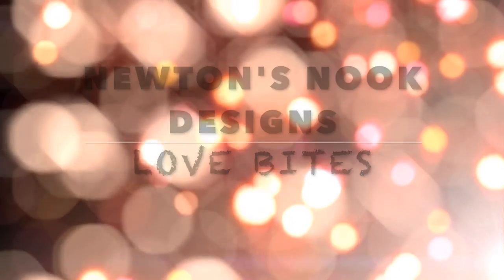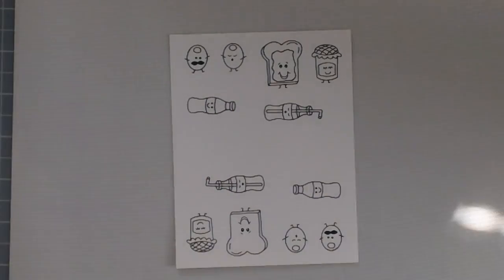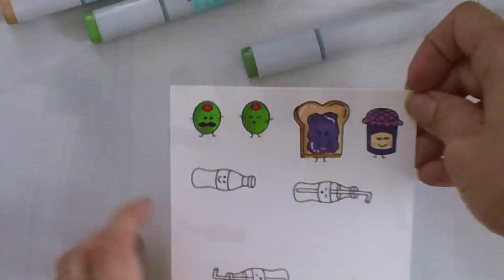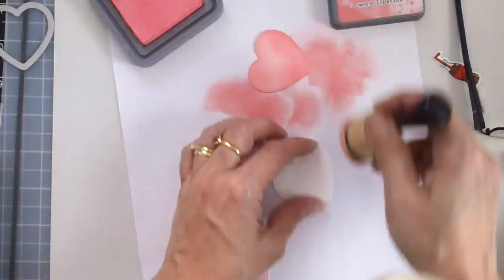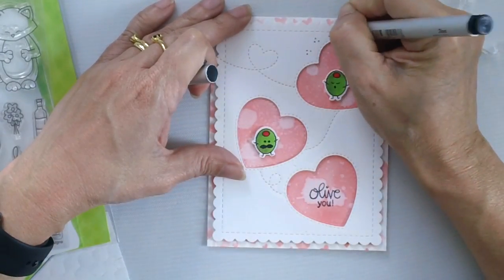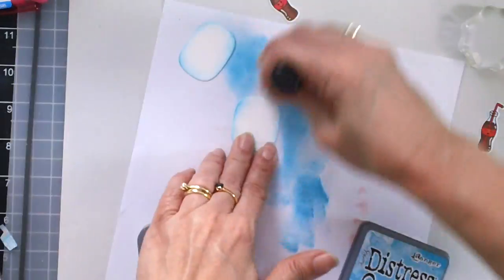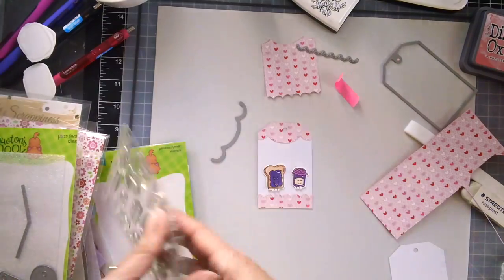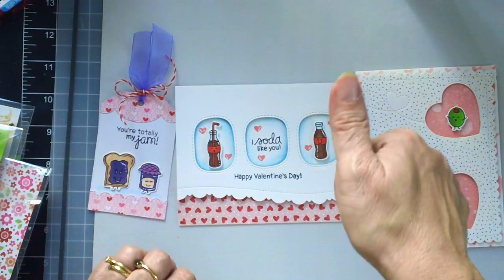Newton's Nook Designs | Love Bites Stamp Set and Dies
OPEN PLEASE: I was recently requested to donate some cards to the local children's hospital here and thought I'd use the new Love Bites stamp set and other items available at Newton's Nook.

• Neenah Solar White 110 lb card stock

• Ranger Tim Holtz Distress Oxide Ink Pad - Worn Lipstick

• Broken China Distress Oxides Ink Pad by Tim Holtz

• Amazon.com: Sizzix 660425 Big Shot Cutting/Embossing Machine with Extended...

• Xyron - Teresa Collins - Mega Runner - Permanent Adhesive Tape Gun

• Xyron Mega Runner Permanent Adhesive Refill 1 pcs sku# 1172377MA

• Copic Marker with Replaceable Nib, YG03-Copic, Yellow Green

• Copic Marker with Replaceable Nib, V17-Copic, Amethyst

• Copic Marker with Replaceable Nib, E33-Copic, Sand

• Copic Marker with Replaceable Nib, E25-Copic, Caribe Cocoa

• Copic Marker with Replaceable Nib, E27-Copic, Africano Update to Milk Chocolate

• Tsukineko VersaFine Pigment Ink onyx black 3.825 in. x 2.5 in. full-size pad [PACK OF 2 ]

• Brand New Memento Full Size Dye Ink Pad-Tuxedo Black Brand New

• Amazon.com : Sharpie Sharpie Poster-Paint Markers Fine, White (35583) :...

It helps me with the expenses of running this channel and my blog; and also helps me pay for my subscriber giveaways.  If you like what I do, please consider supporting me by clicking through these links when making a purchase. Thanks a lot for your support!